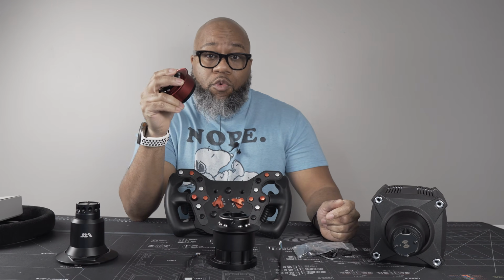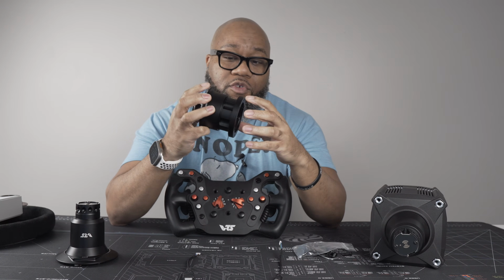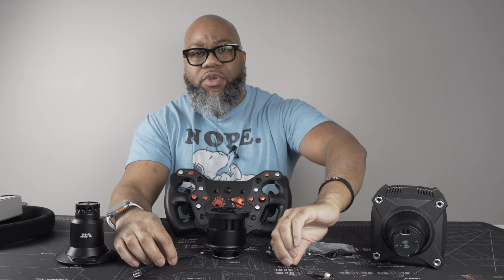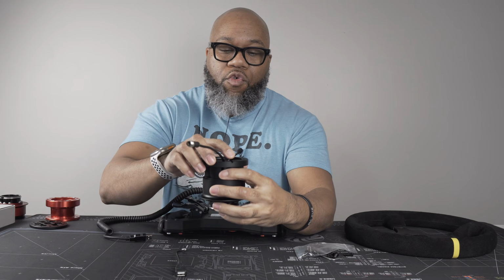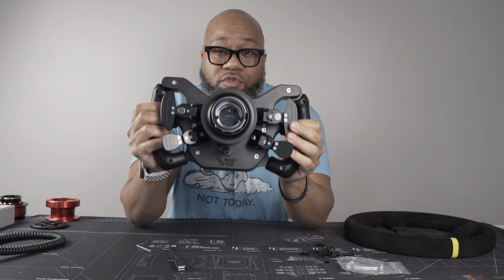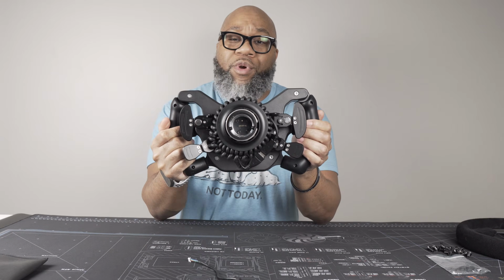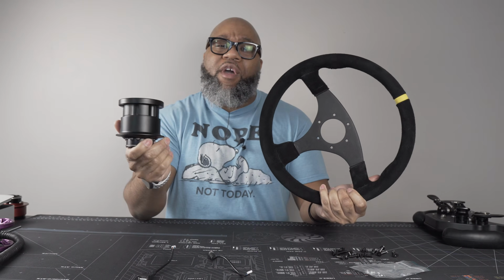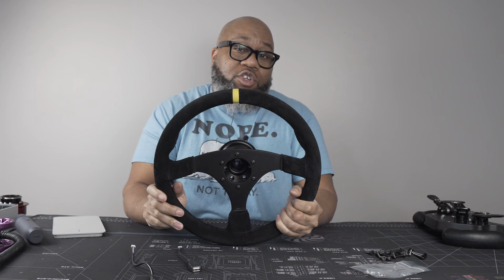QR Connect Wheel Adapter: Next Generation of VRS Connectivity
Ravone McGeachy walks you through basic setups and adjustments for the VRS QR Connect Wheel Adapter.  Be prepared to embrace The Next Generation of VRS Connectivity.

For an in-depth article on the VRS QR Connect Wheel Adapter, go

Timestamps:
0:00 Intro
00:22 NRG Compatibility
01:08 QR Connect Wheel Adapter
02:14 Molex Connection - USB & GX12 (VRS Wheels)
02:54 VRS Wheel Connections
04:15 Wired USB Wheels
04:58 Back/Spacer Mounted
05:54 Round Rim Mounting
07:05 Closing Remarks